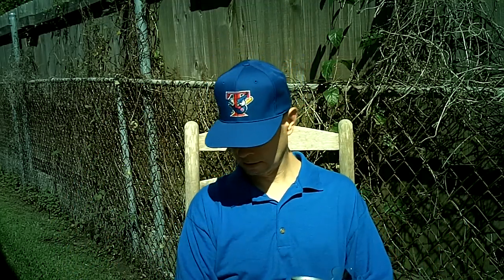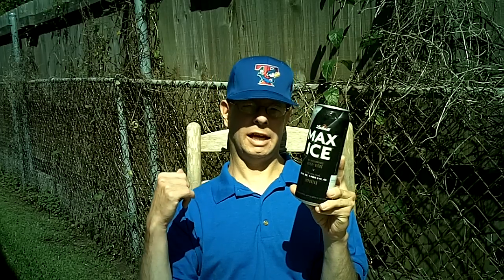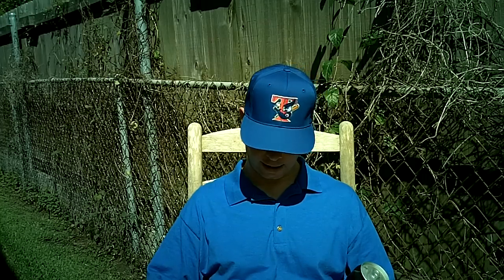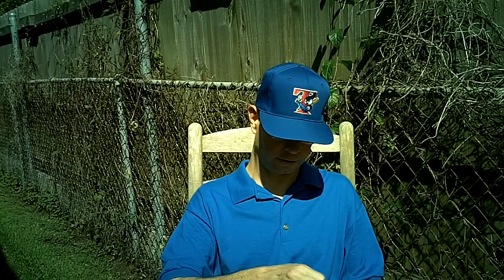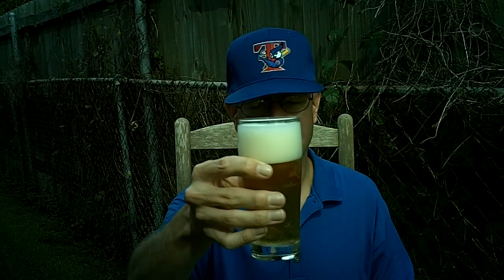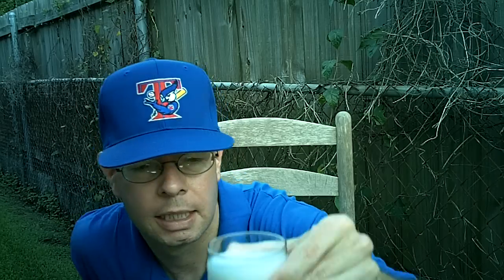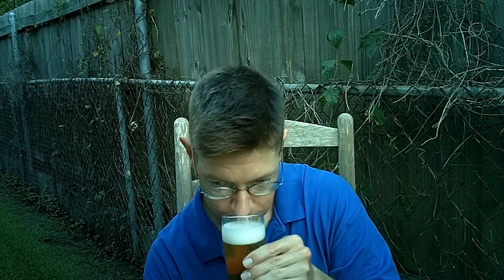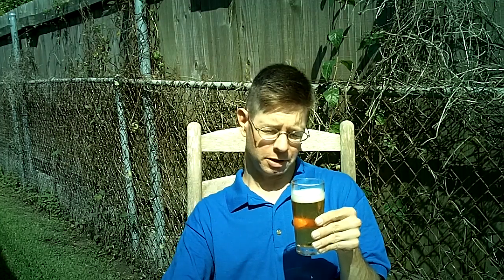Louisiana Beer Reviews: Labatt Max Ice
7.1% alcohol. Product of Canada.